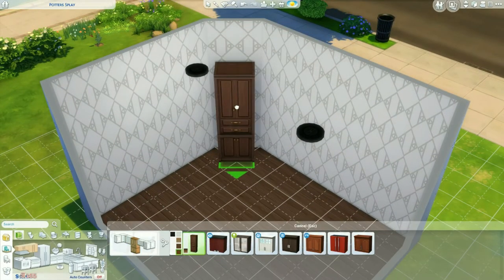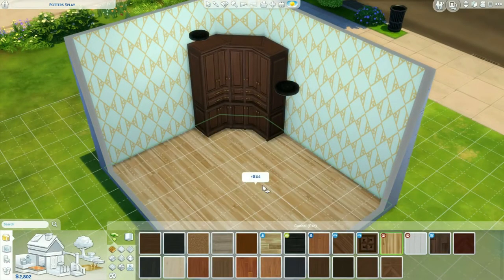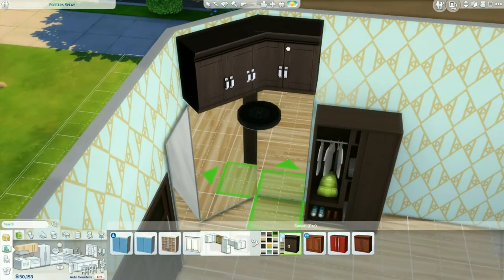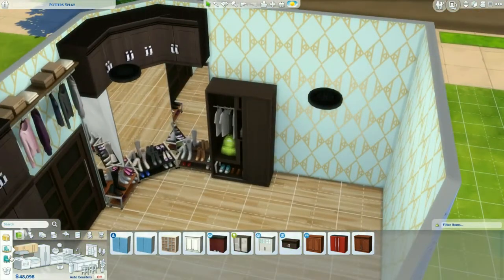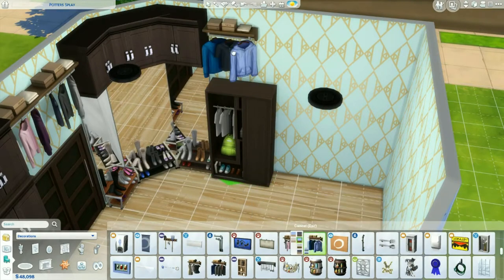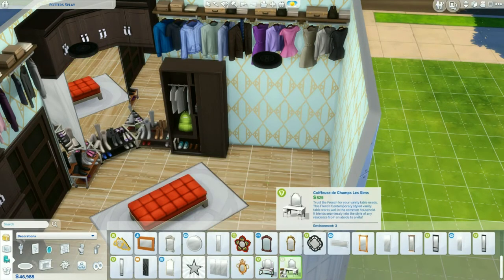Get Some Clothes On (Walk In Closet)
End Card/Banner Art By TheWikiGuy